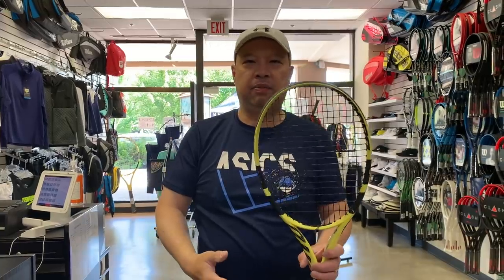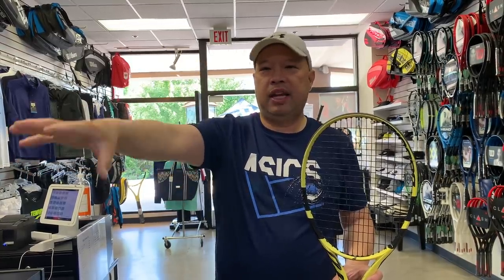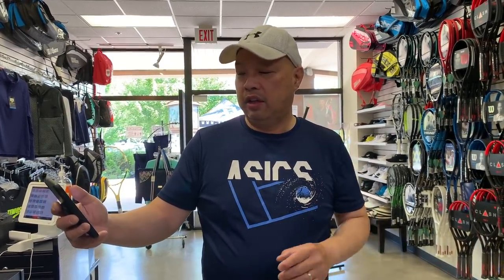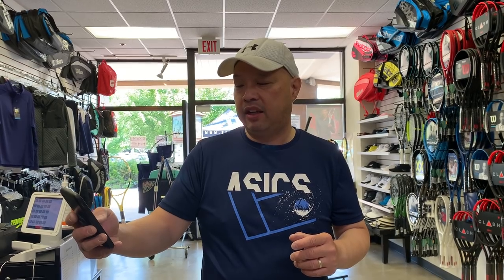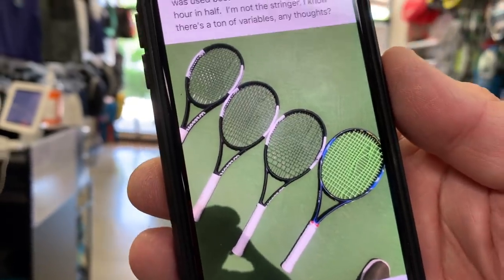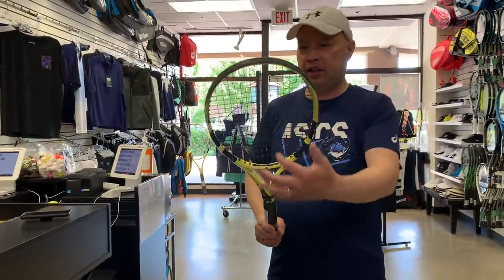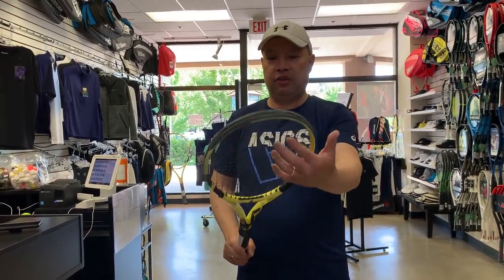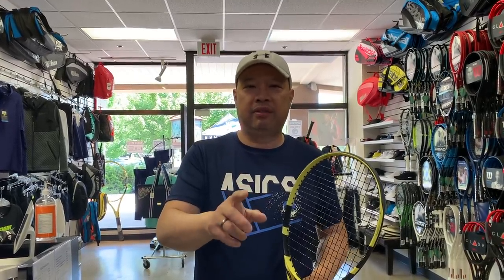BREAKING MY TENNIS STRINGS IN 90 MINS - WHAT IS GOING ON?